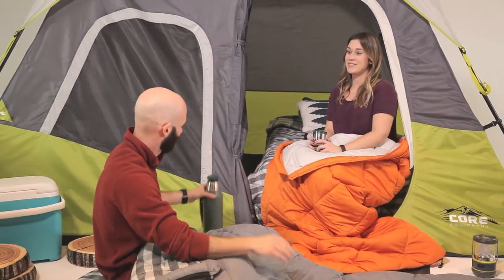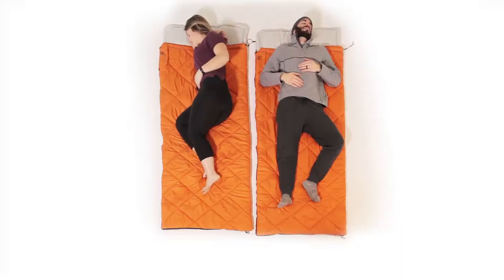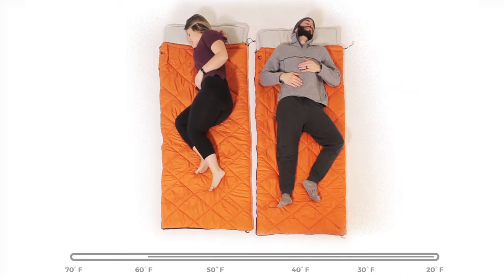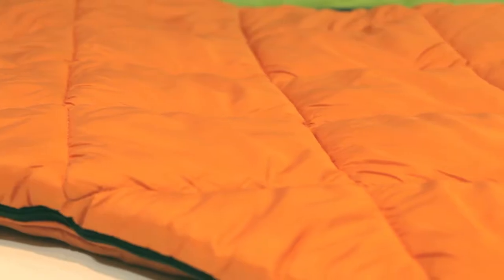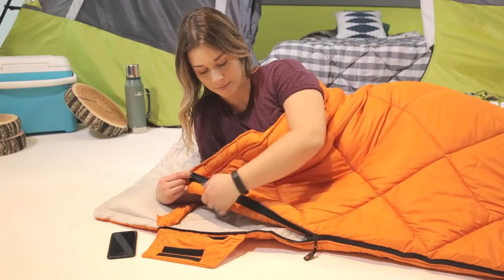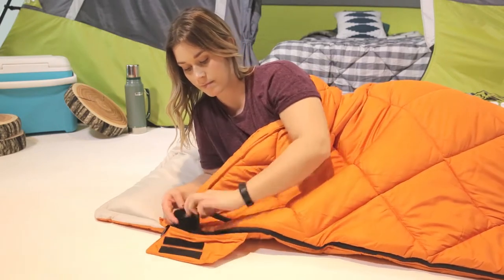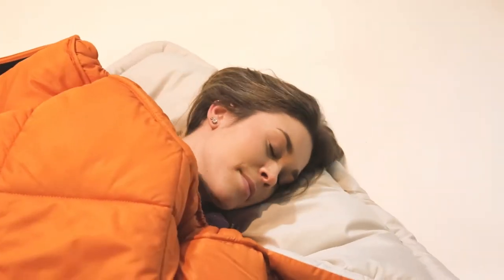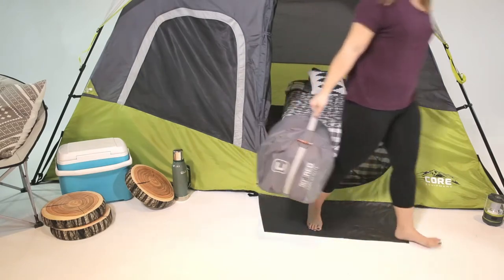Core® Equipment 30 Degree Sleeping Bag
$54.99

The 30°F Core® Classic Rectangle Bag is a car camper’s best friend. We took the traditional go-to sleeping bag and integrated modern conveniences like an attached pillow, plush quilting, a cellphone pocket, and a no-snag insulated zipper. Take this 30°F bag to your next camp out and let the good times unroll.